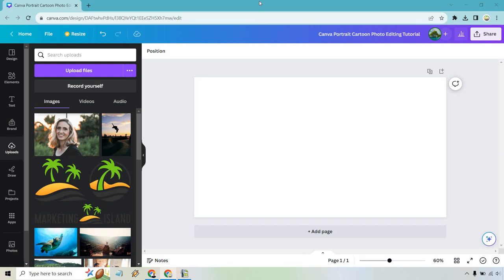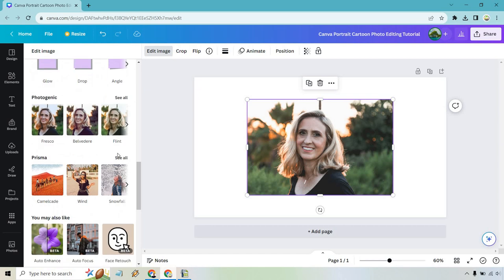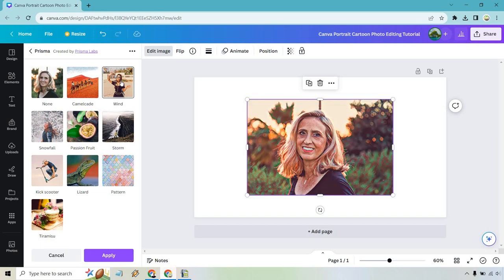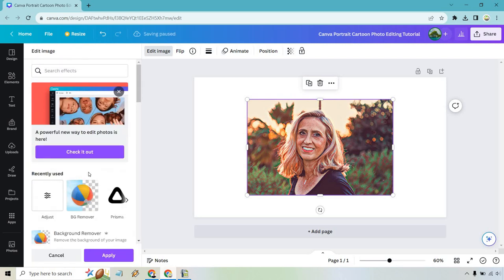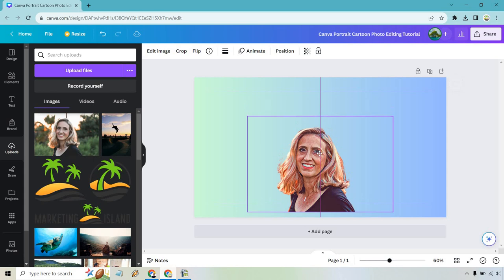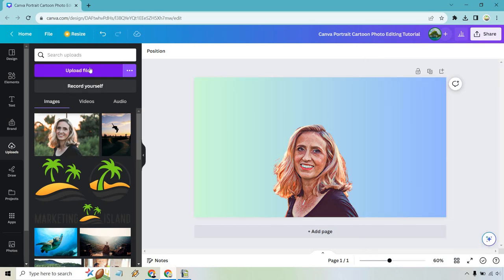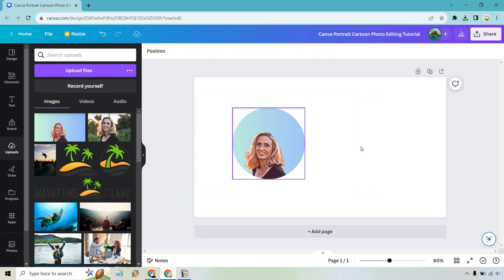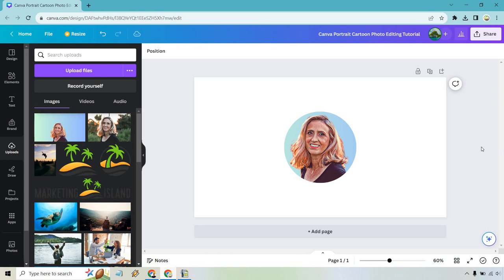Canva Portrait Cartoon Photo Editing Tutorial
Thanks for checking out the Canva portrait cartoon photo editing tutorial. Here I will show you how to cartoonize a photo, remove the background, and then turn it into a portrait. You can also even add in your own background as well.